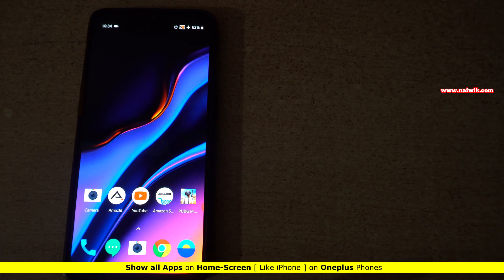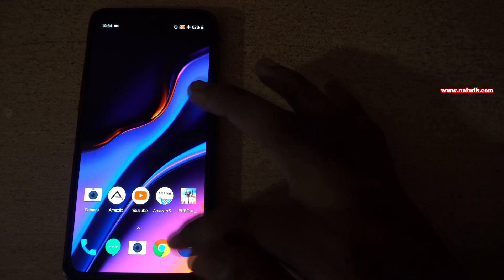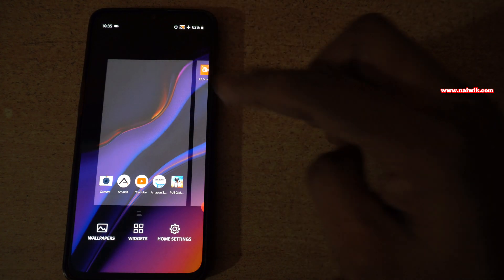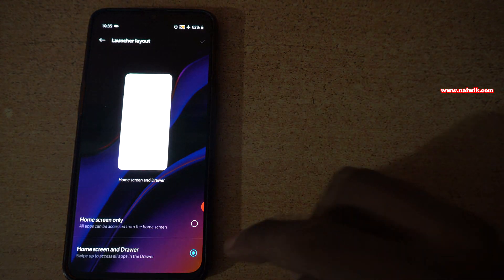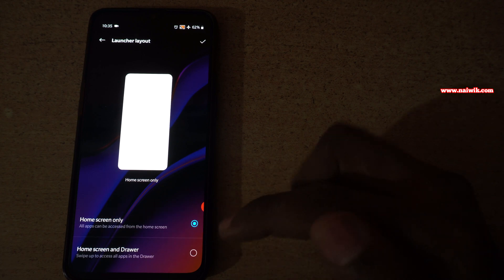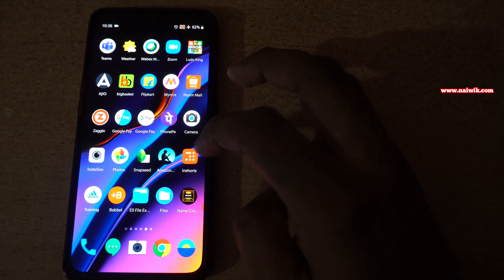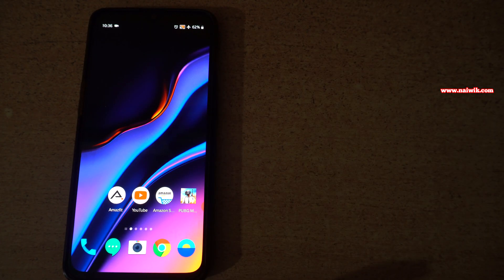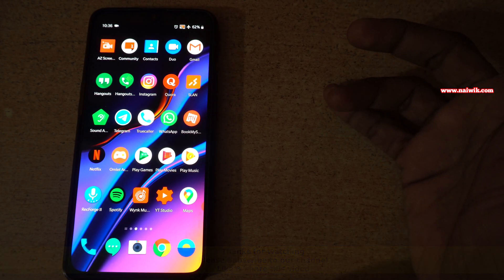How to Show all Apps on the Home-screen [ Like iPhone ] On Oneplus Phone running Oxygen OS